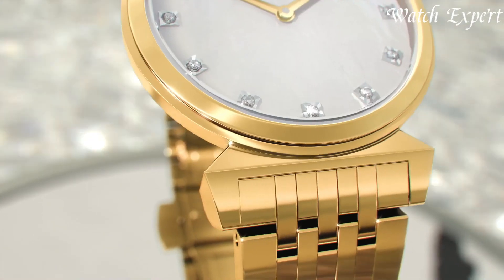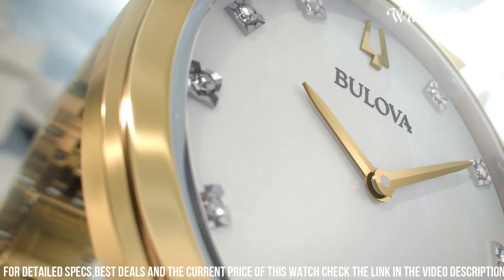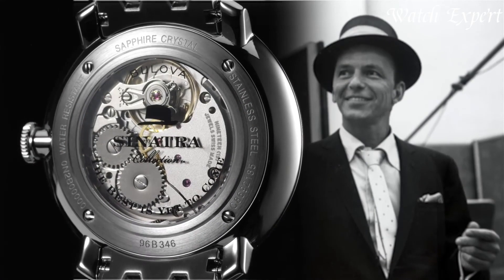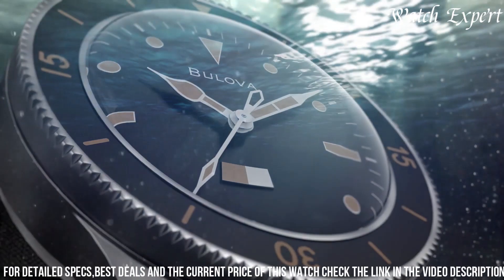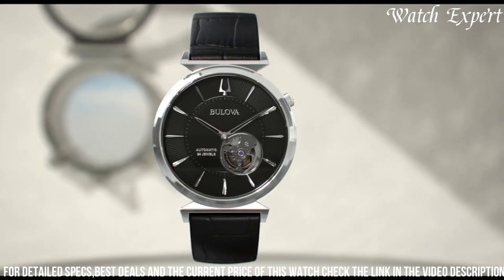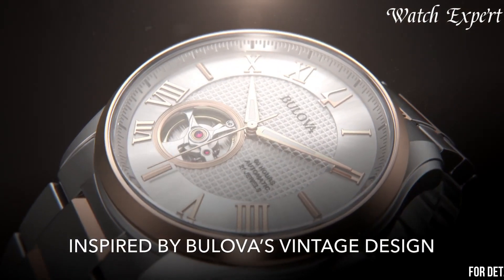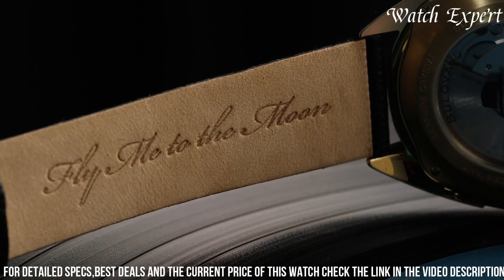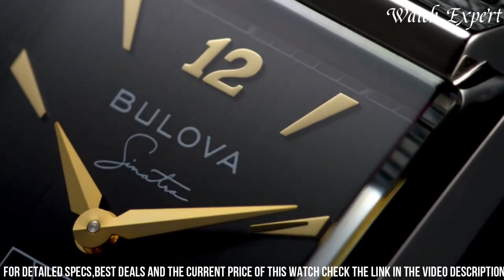Best Bulova Watches for Ever 2024 [don’t buy one before watching this]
Links to the Best Bulova Watches for Ever 2024 are listed below. At Watch Expert, we've researched the top 9 Best Bulova Watches For Ever 2024 on the market, saving you time and money.

➤ 10. Bulova series x black dial rubber strap

➤ 9. Bulova regatta 97p149

➤ 8. Bulova series x black dial green leather strap

➤ 7. Bulova the best is yet to come

➤ 6. Bulova mil ships

➤ 5. Bulova men's regatta

➤ 4. Bulova latin grammy special edition watch

➤ 3. Bulova wilton

➤ 2. Bulova fly me to the moon

➤ 1. Bulova my way